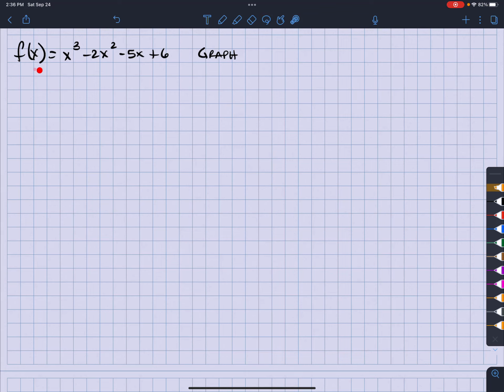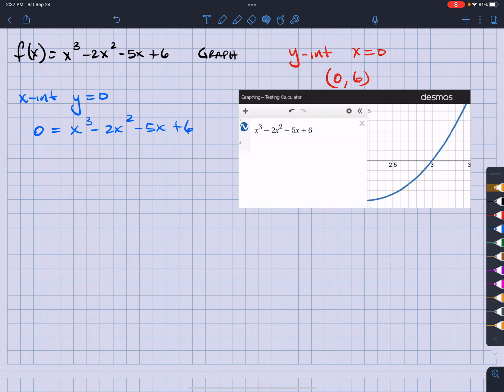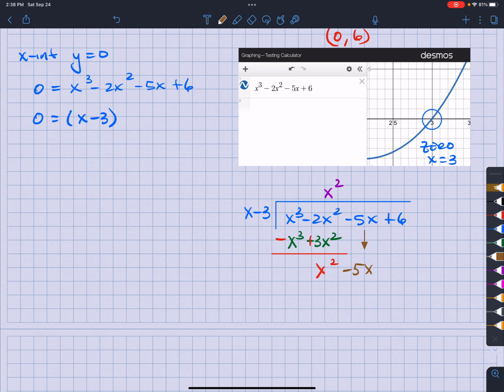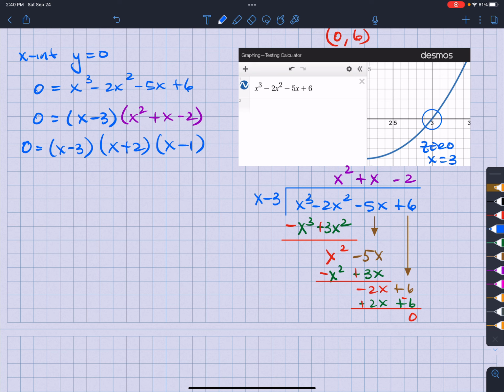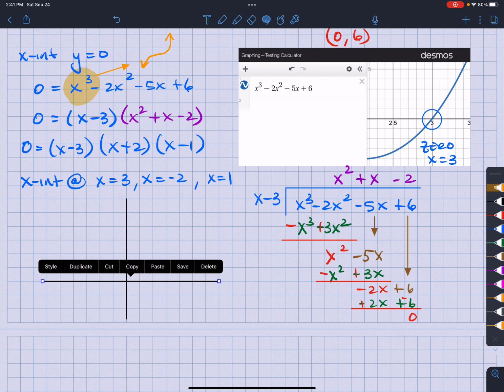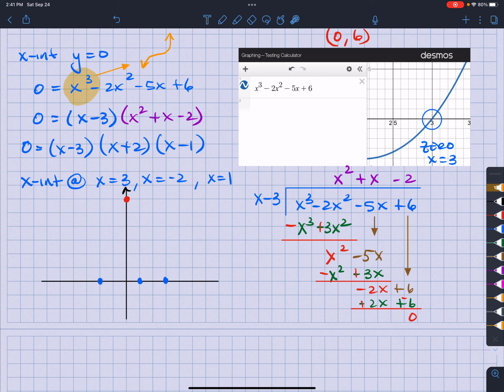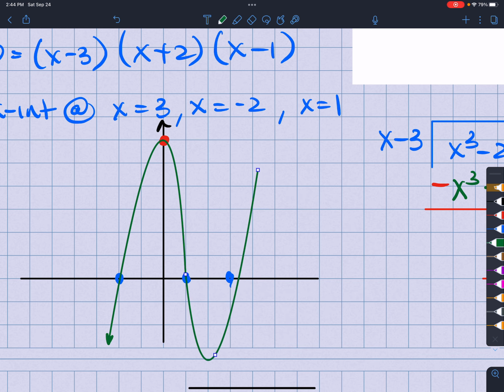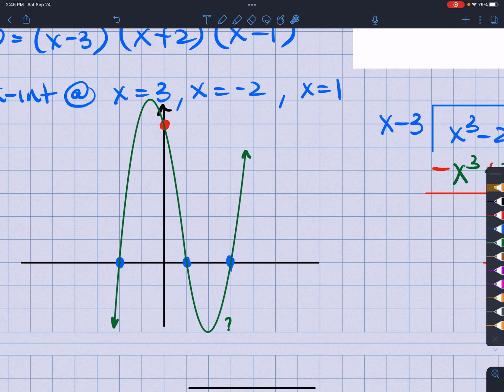MAC 1140 L5Q8